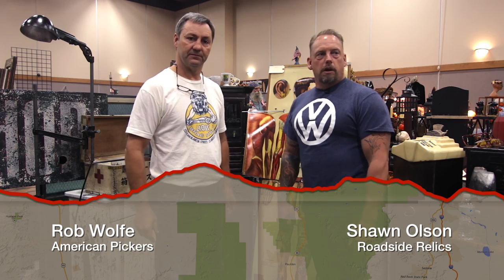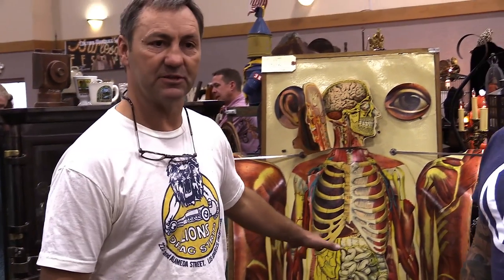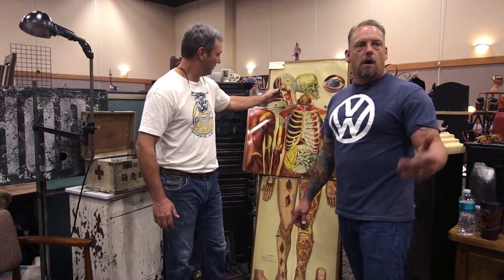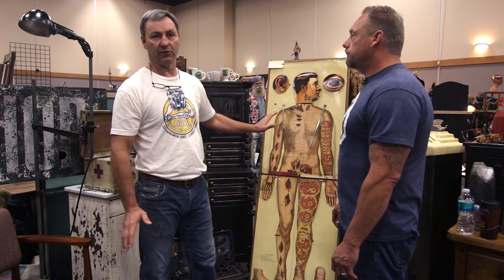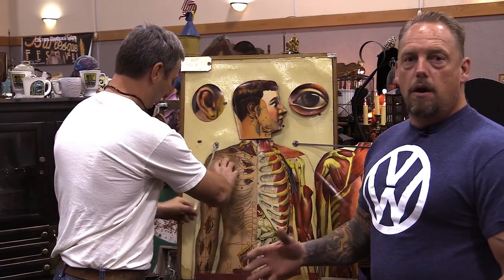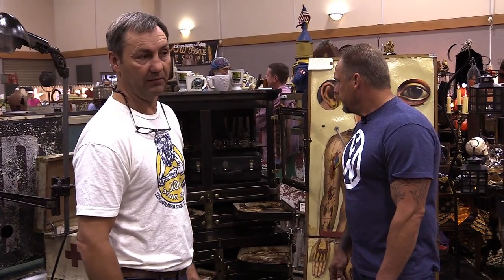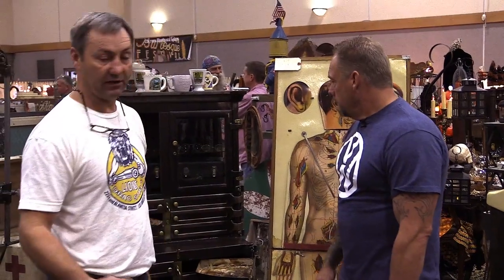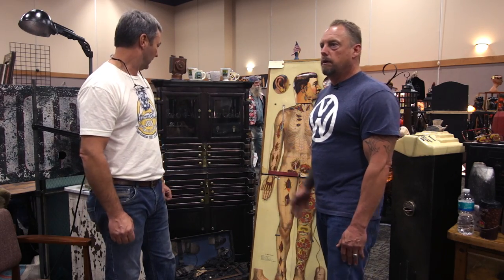American Dealers Minisode featuring Shawn Olson & Robbie Wolfe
We talk with Shawn Olson of Roadside Relics and Robert Wolfe from American Pickers on History about some early 1900s medical items.